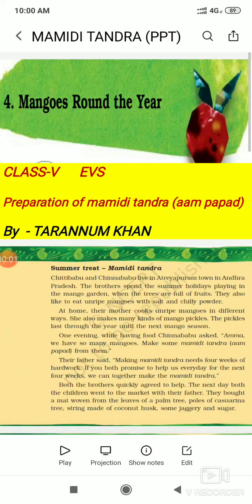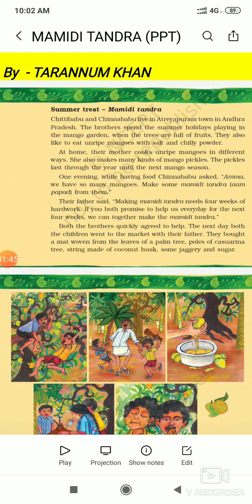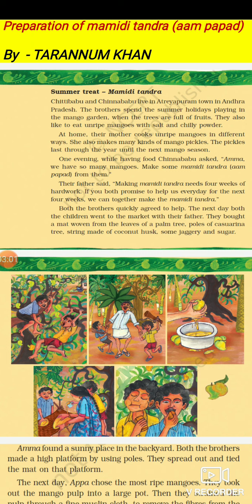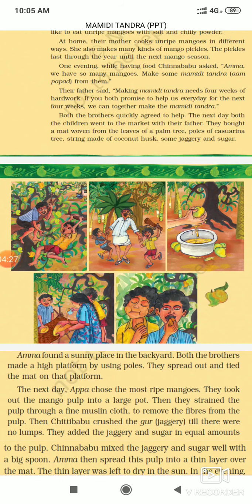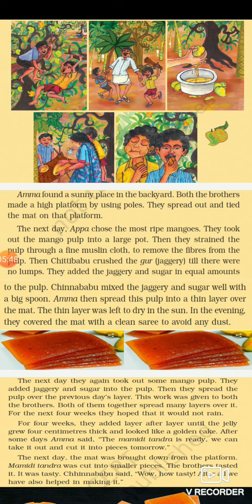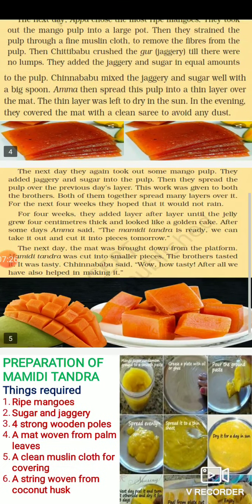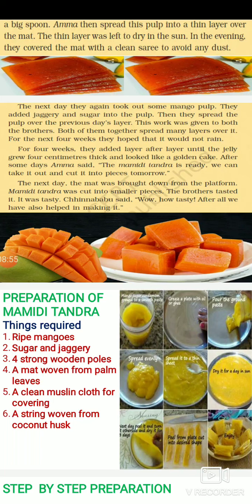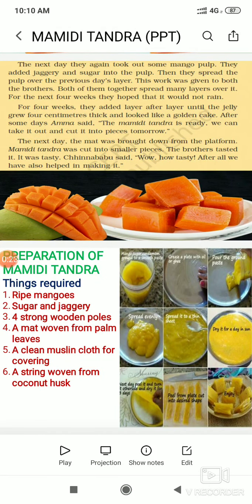Class-V EVS ( Mangoes round the year)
Preparation of mamidi tandra
By TARANNUM KHAN